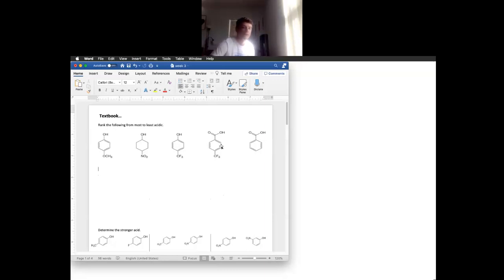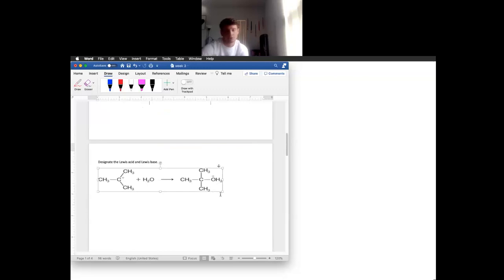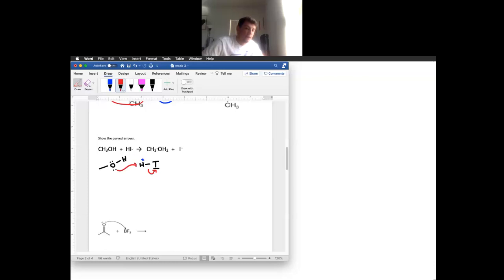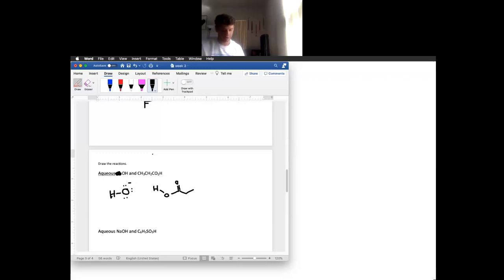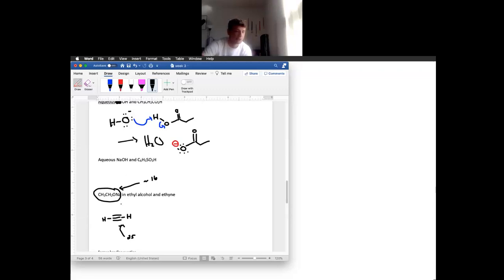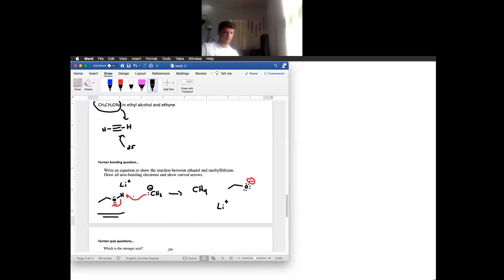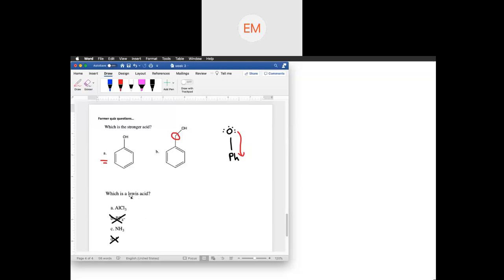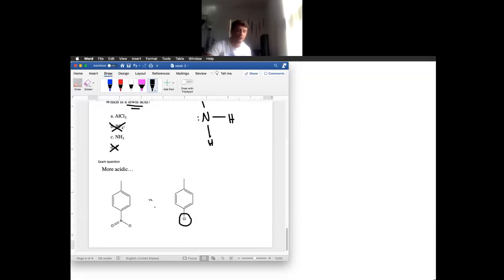OrgoBonding Week 3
This week we cover chapter 3, which is the basics of acids and bases with respect to organic chemistry. Specifically, we go over what makes something more or less acidic, basic species, how to rank molecules in order of acidity, curved arrows, and why sometimes a reaction doesn't occur, i.e., is not favorable.